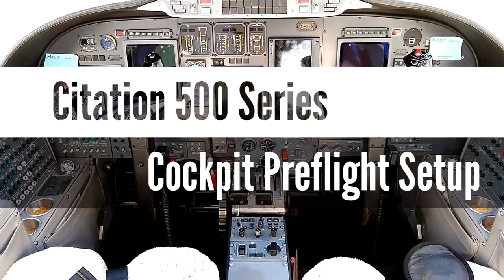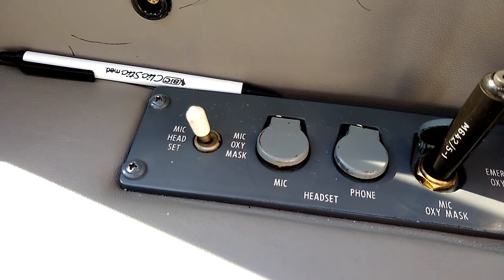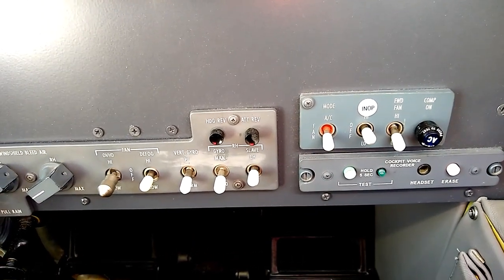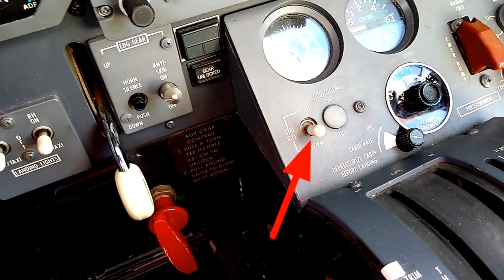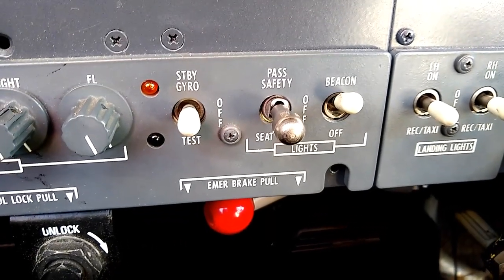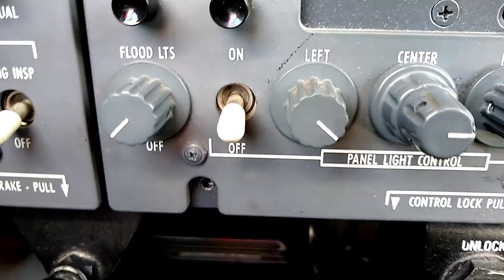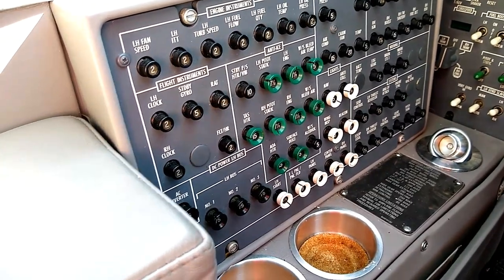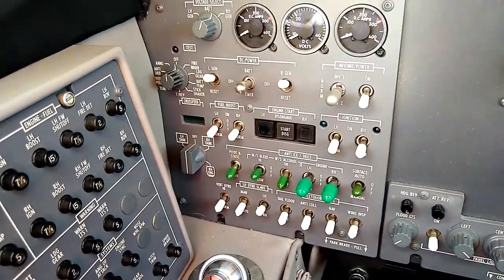Citation 500 Series - Cockpit Preflight Setup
This video explains the cockpit preflight inspection and setup prior to the first flight of the day. In this example, a Citation Ultra is used, although the same principles apply to all 500 series Citations, the Citation II, V, Ultra, and Encore. Check the systems and set the switches to Off, Auto, or Normal.